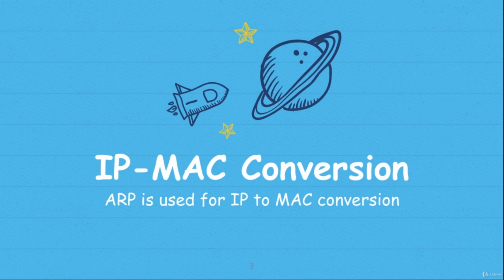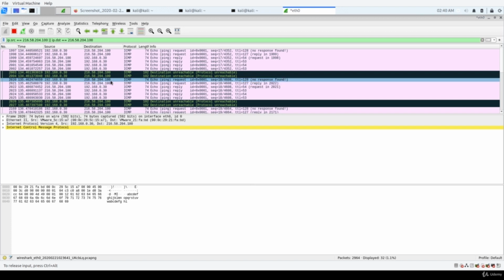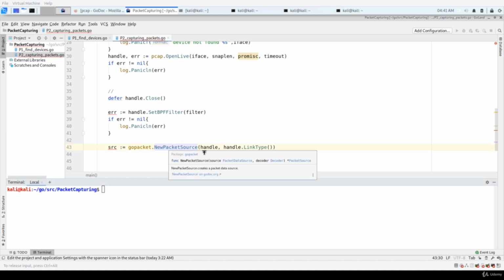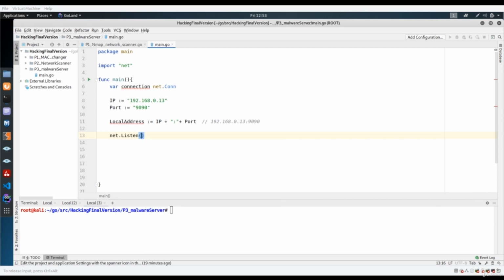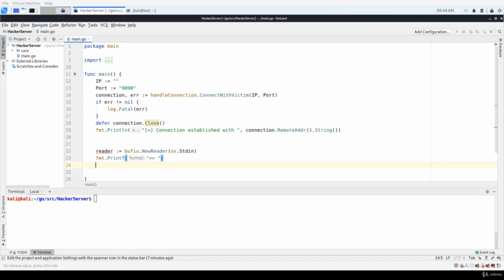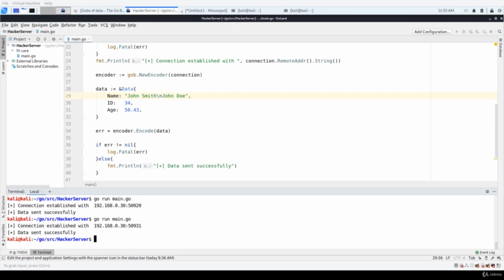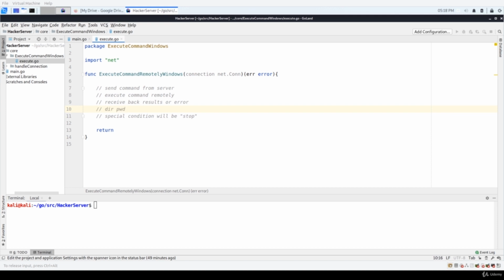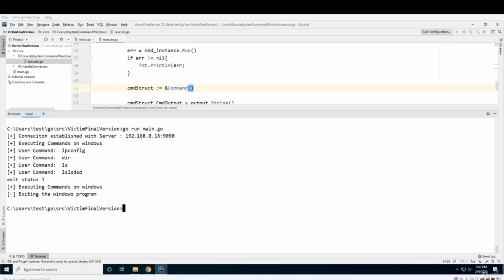Hacking in a programming language GO. Part - 2